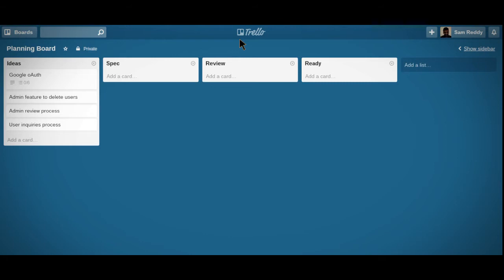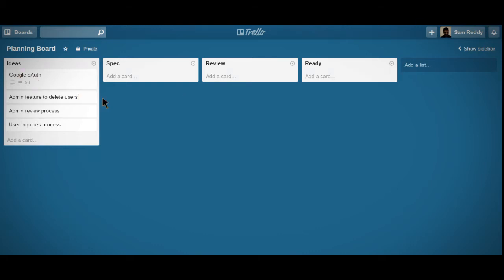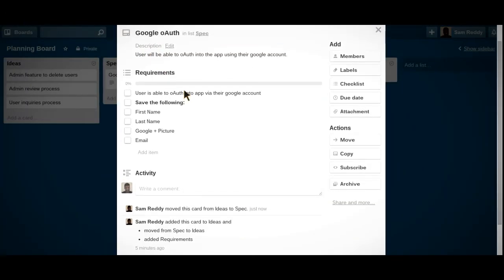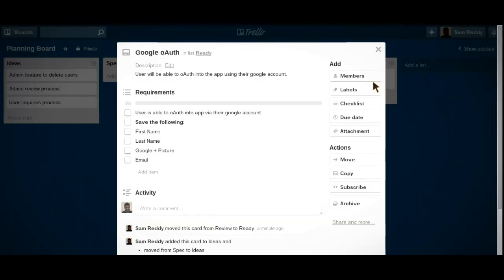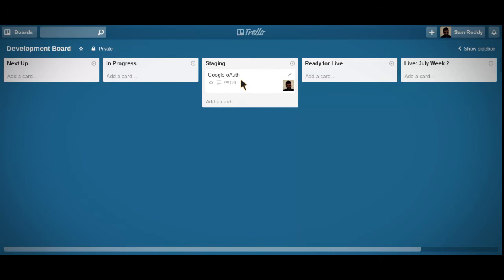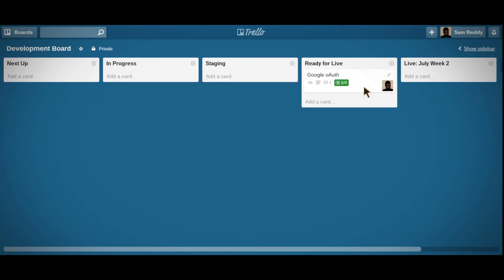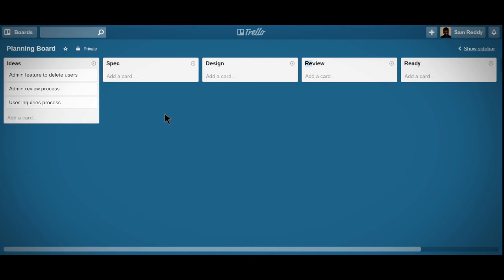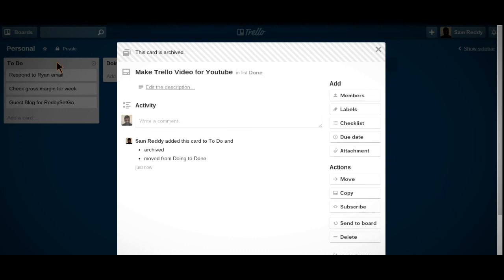Tutorial on How to Use Trello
Trello is a project management tool developed by Fog Creek Software. It can be used for pretty any type of project to optimize workflow and allow your team to efficiently complete various project related tasks. Today I'm going to discus how to use Trello for product development. However, the same principles can be used for literally any project or in any industry.